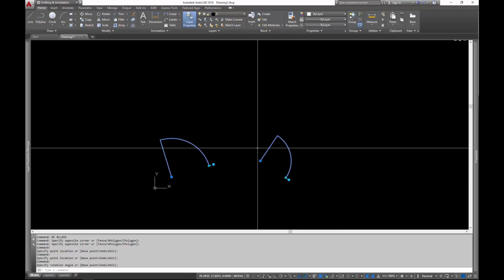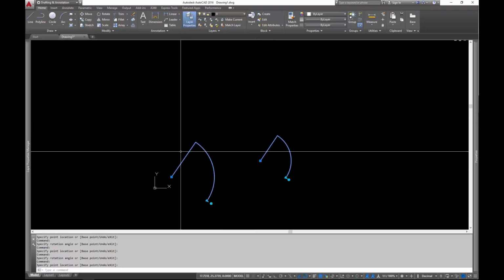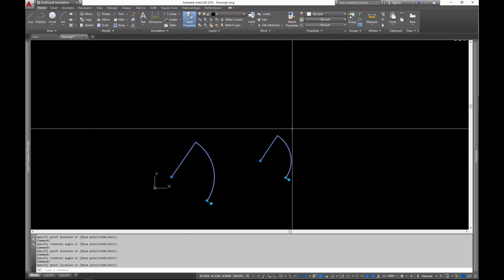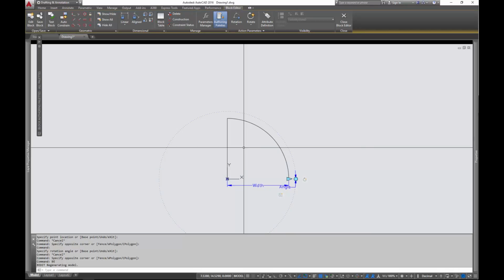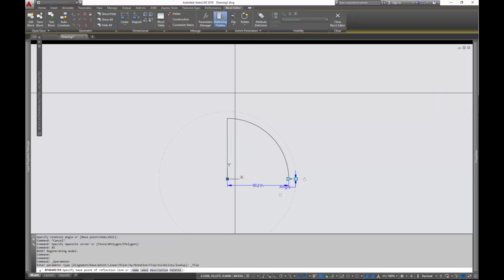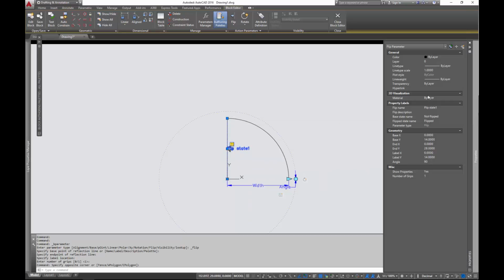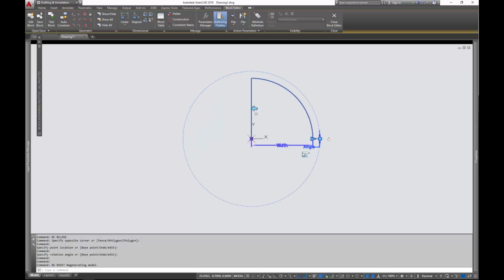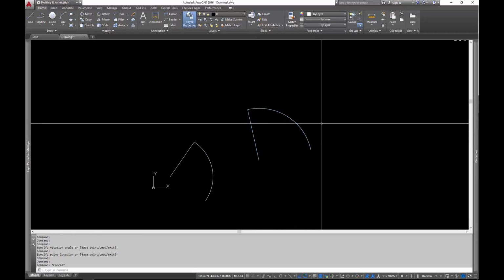Lets Make Things - AutoCAD - 01-3 Dynamic Door Block - Flip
This video walks you through adding the ability to mirror a block dynamically. Imagine: no more mirroring your door blocks in AutoCAD! Take that, unexpected mirrored text in door identification callouts! Hooray!

Work with me as I walk you through making a simple dynamic block of a door in AutoCAD. When you're done, you will be able to dynamically scale, rotate, and flip the contents of your block, as well as control your block via the Properties dialogue.